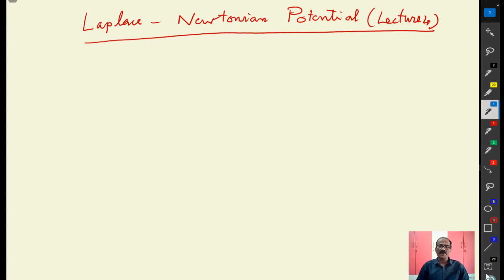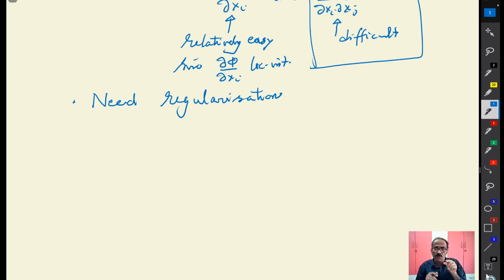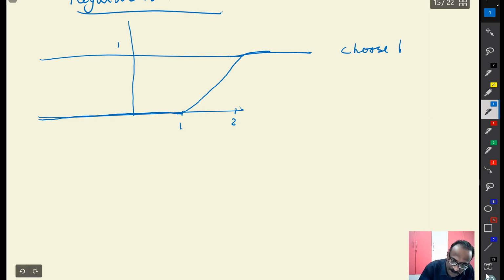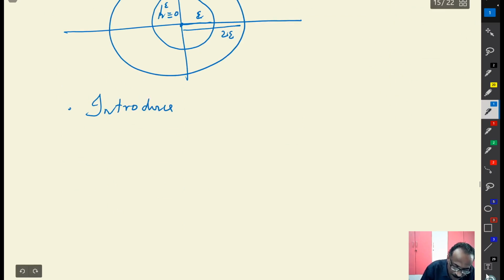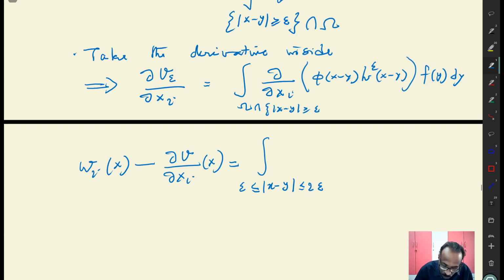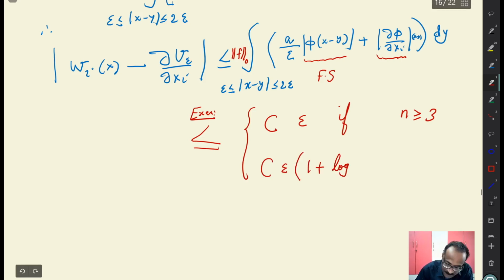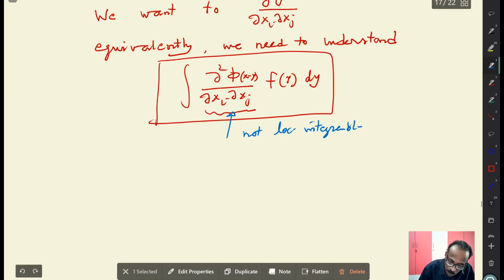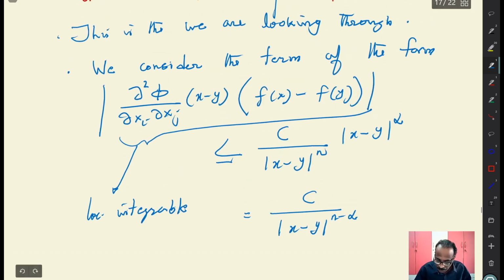W5L1 Newtonian Potential 4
Holder continuity, heuristic argument, single and double layer potentials